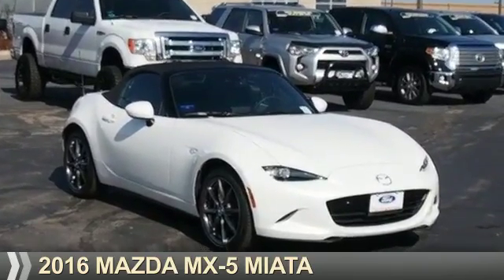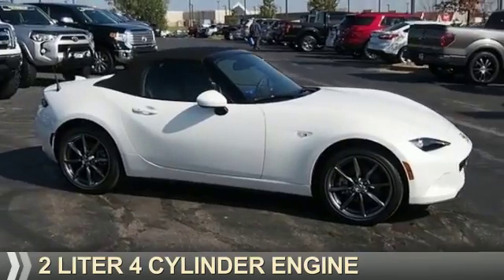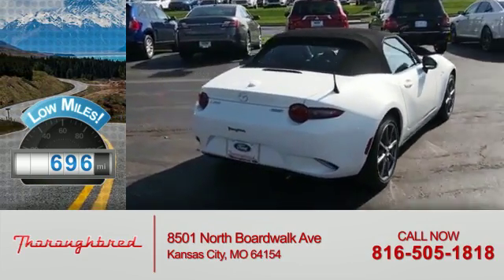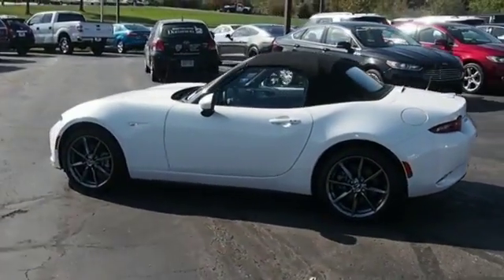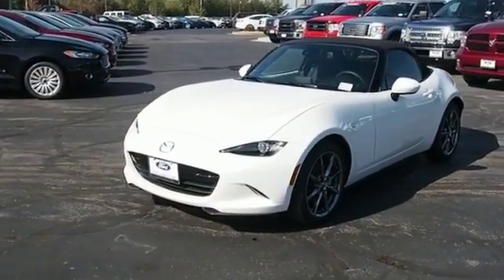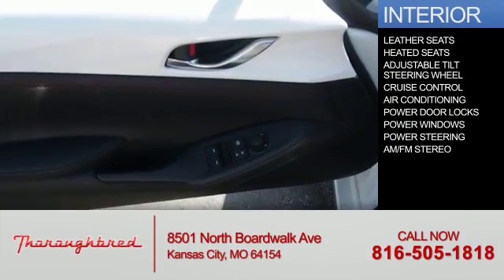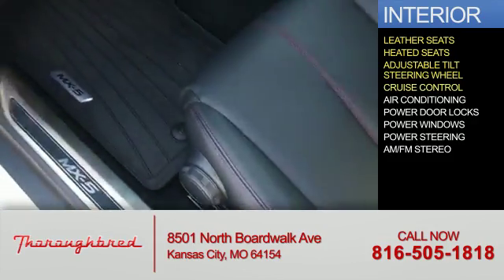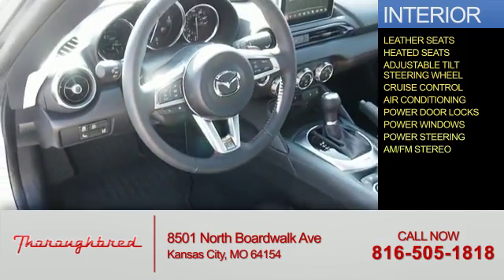2016 Mazda MX-5 Miata 63974A - Kansas City MO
Year: 2016
Make: Mazda
Model: MX-5 Miata
Trim:
Engine: 2.0 liter 4 Cylindercylinder
Transmission: Automatic
Color: White
Mileage: 696
Address:
8501 North Boardwalk Ave
Kansas City, MO 64154
VIN:JM1NDAD73G0117542